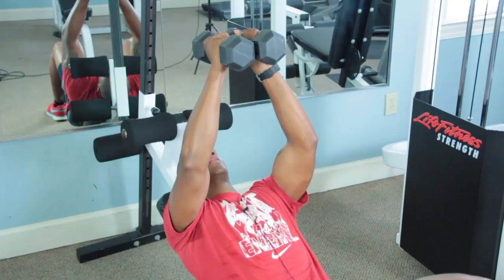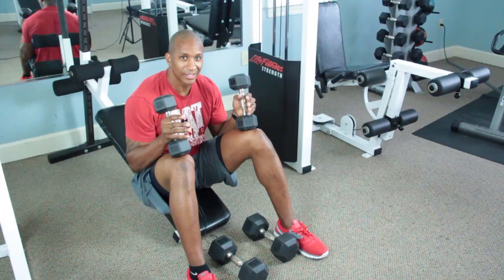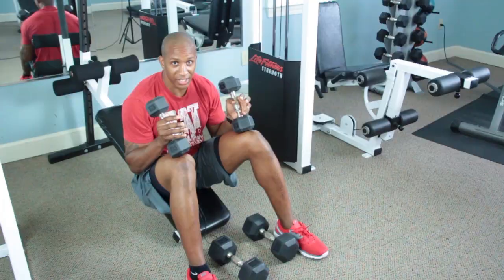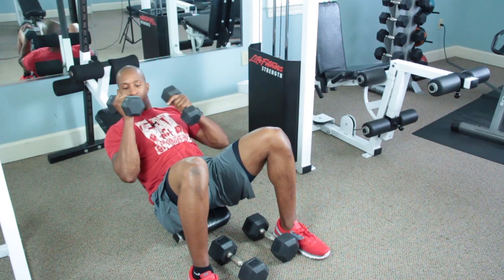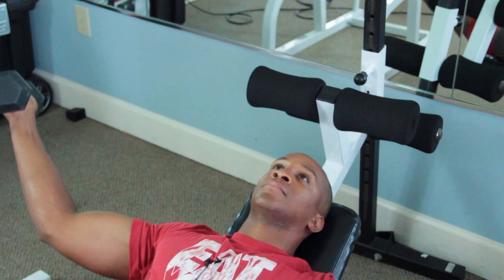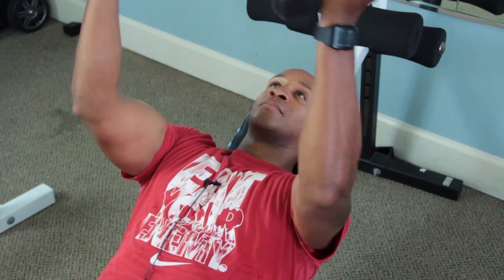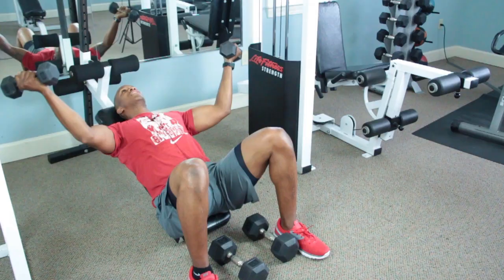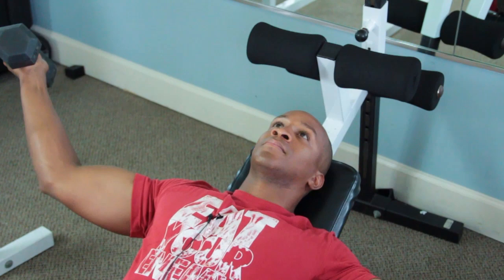How to Butterfly Incline the Chest : Fitness Body Transformation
Butterfly inclining the chest work to help push your chest muscles closer together. Find out how to butterfly incline the chest with help from a body transformation expert in this free video clip.

Bio: Elmore McConnell is "The Body Transformation Expert," whose personality is full of energy.

Series Description: If you want to transform your body through fitness, you need to make sure that you're doing the right exercises that are actually going to help you accomplish your goals. Get tips on transforming your body through fitness with help from a body transformation expert in this free video series.